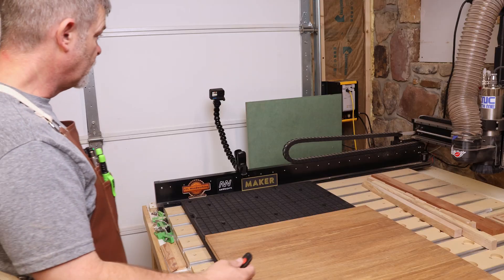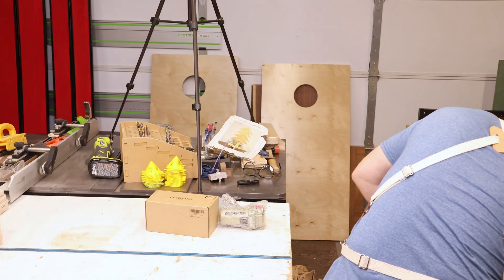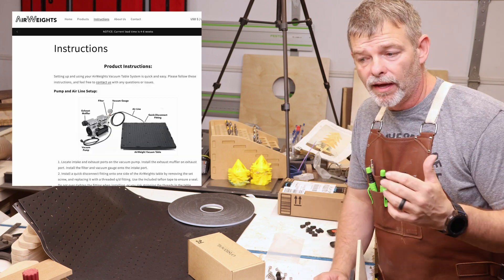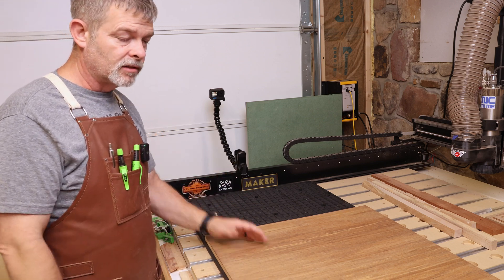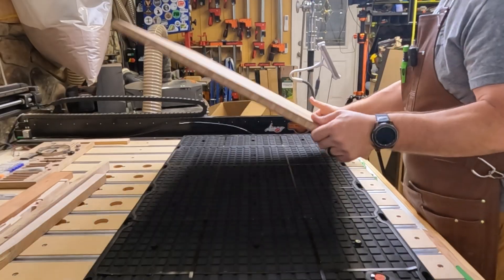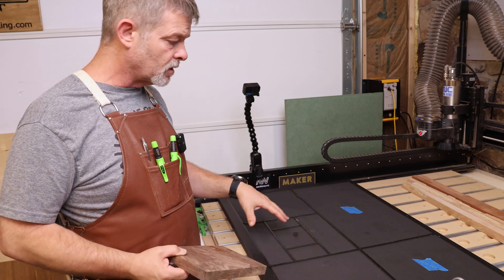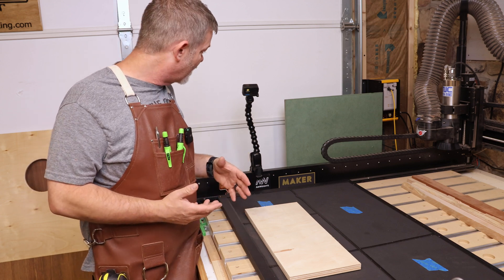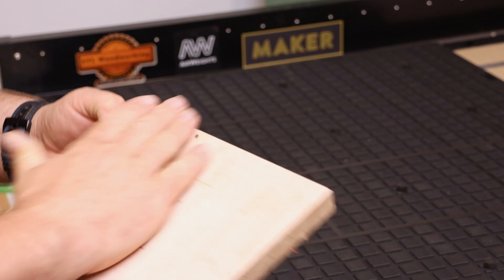Game-Changing Affordable CNC Vacuum Bed Innovation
00:00 Introduction
00:23 Airweights System
00:46 Unboxing the Airweights 2x4 System
02:57 Base plate
05:05 MDF and Tile Gasket
06:36 Fixture Plate
08:08 Sanding Holder
08:55 VCarve Example